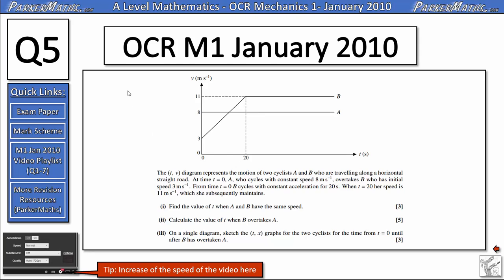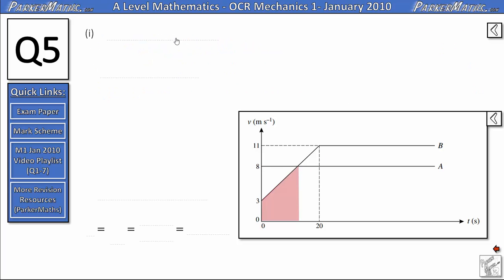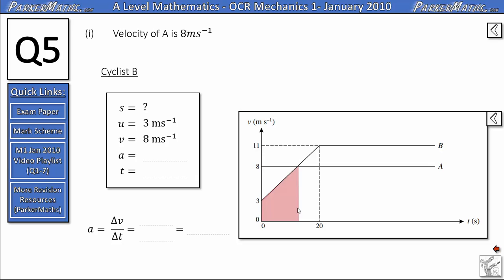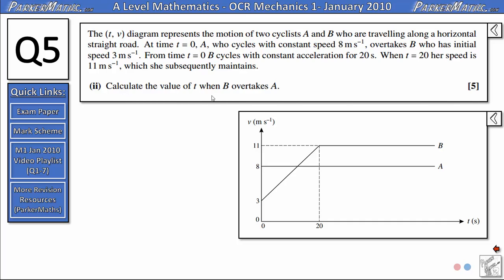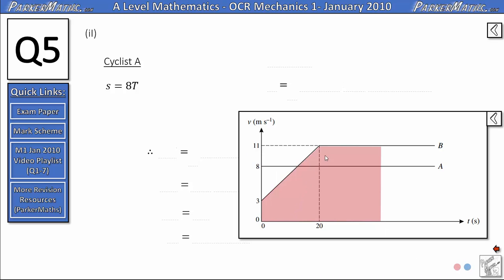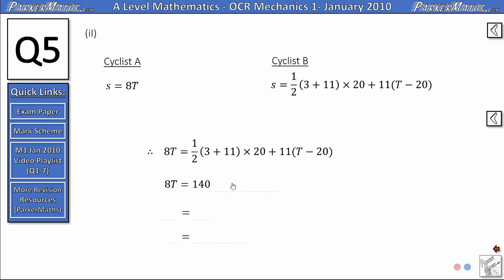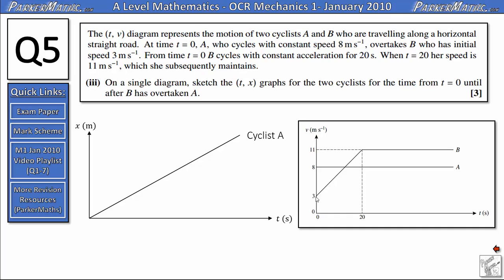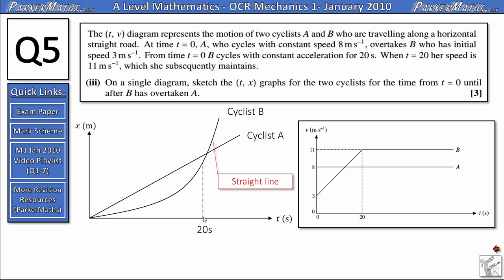OCR Mechanics 1 | January 2010 | Q5 | Video Solutions | A Level Maths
Full written solutions and explanations for:

A Level Mathematics - OCR Mechanics 1 (M1) - January 2010.

Timings:

Q5
(i)
(ii)
(iii)